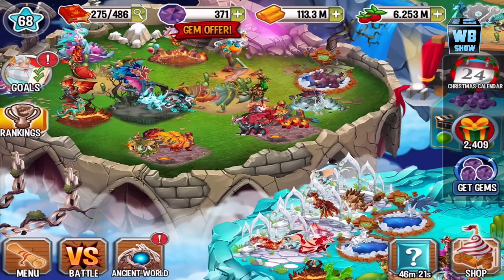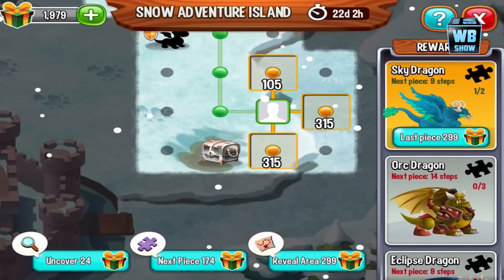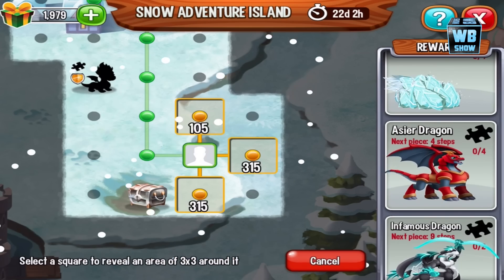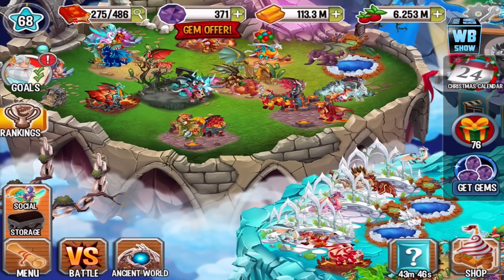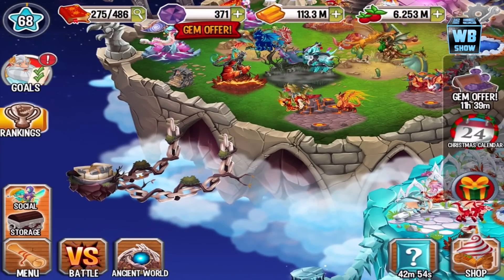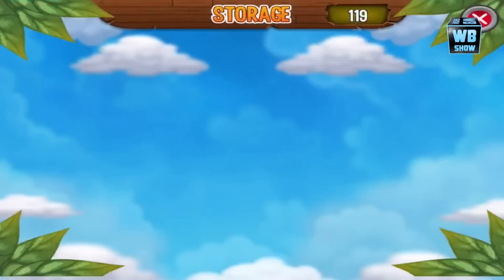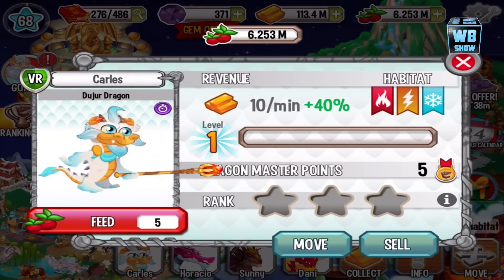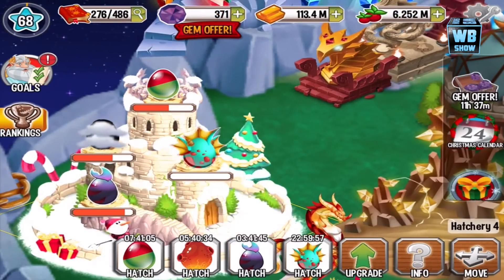Dragon City: Christmas - Krait dragon